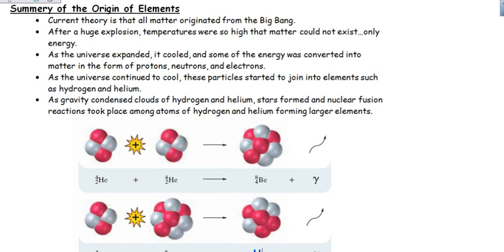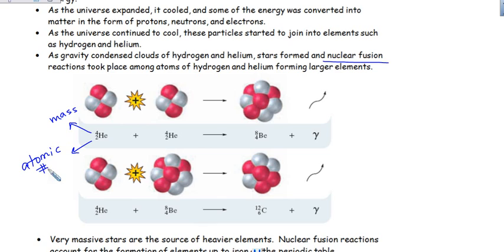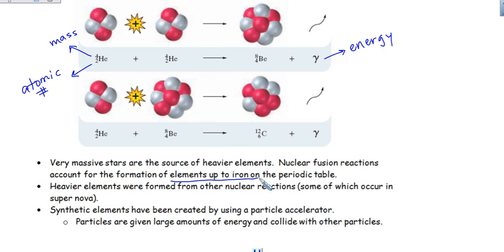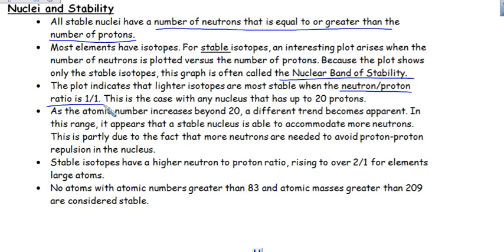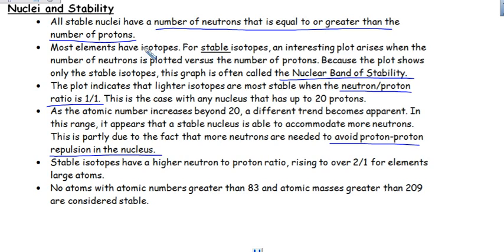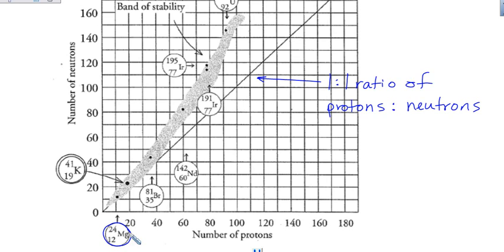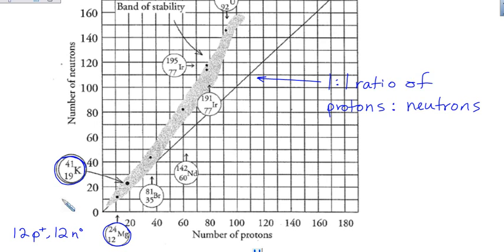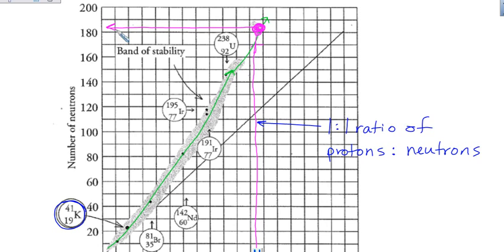Summary of the Origin of the Elements